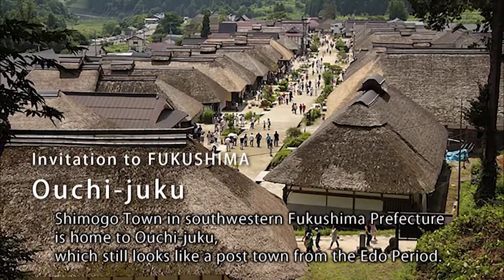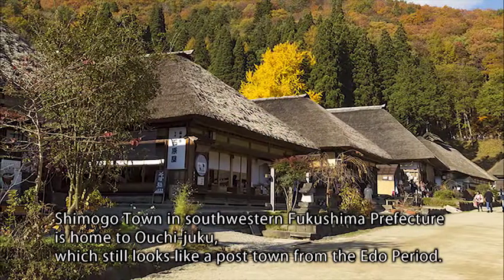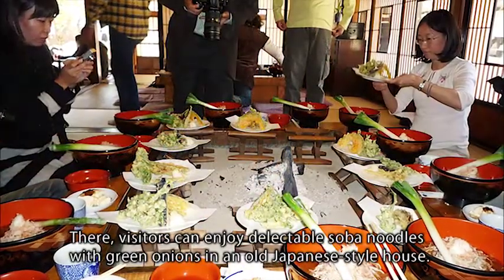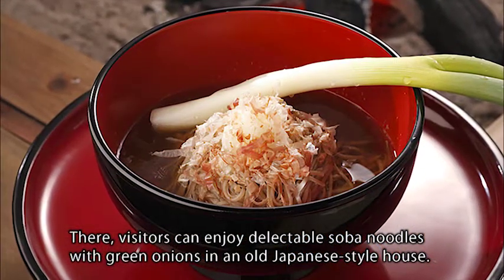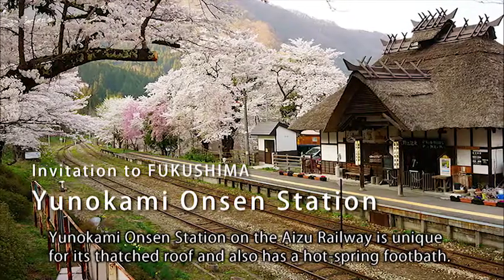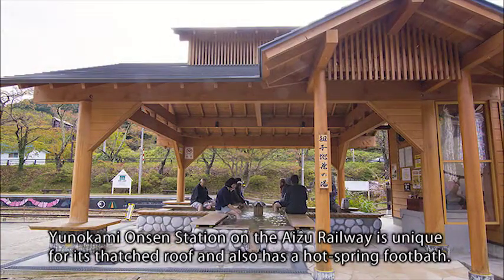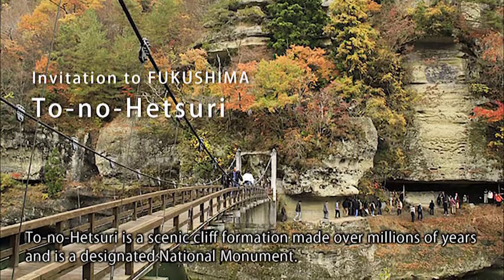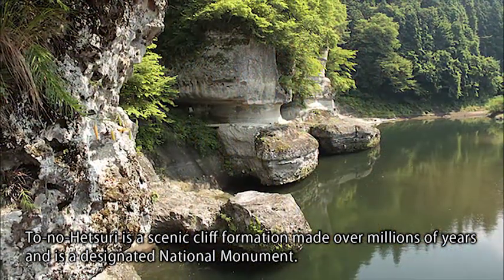Travel information movie_37 Ouchi-Juku